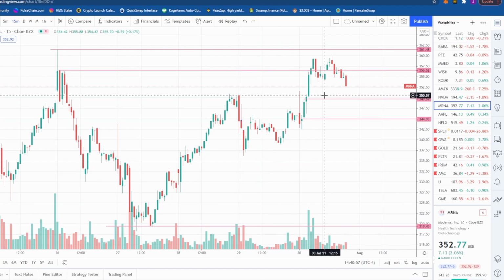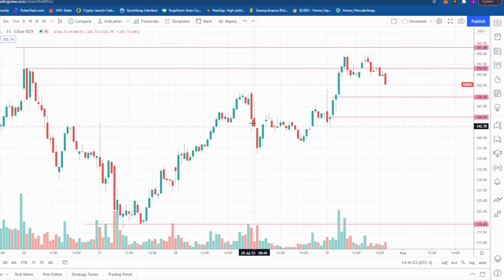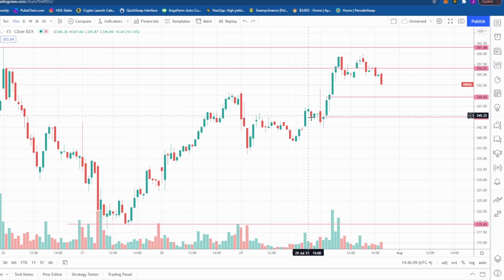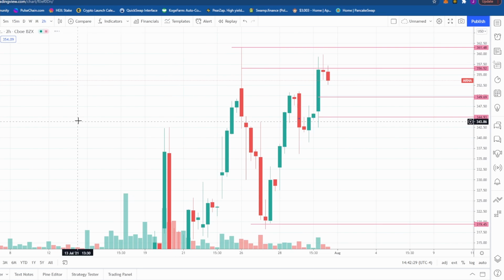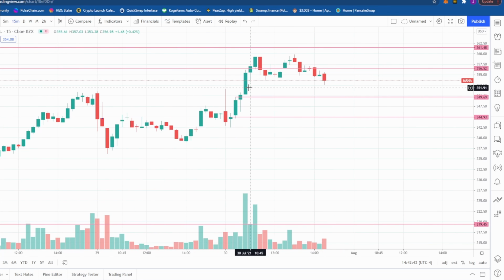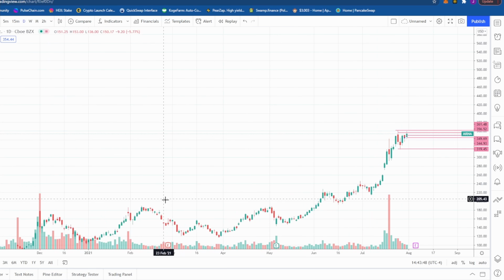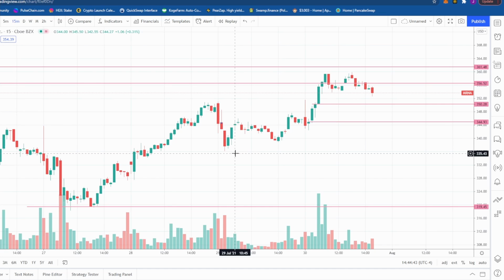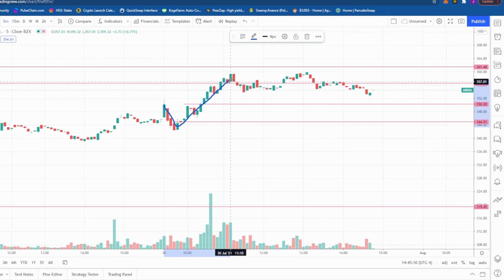Short Selling MRNA - Part 2 (MARKET TOP?)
Welcome to my short selling series.